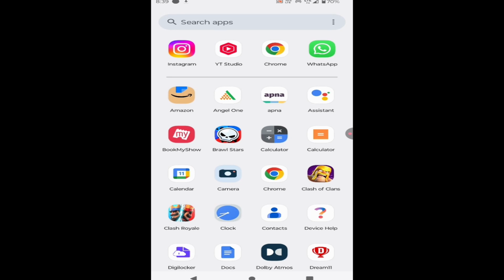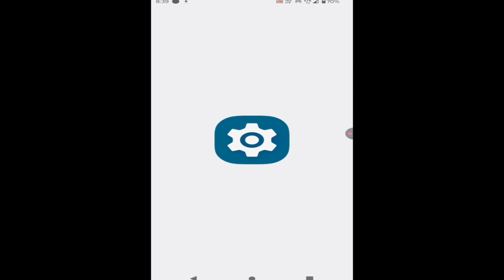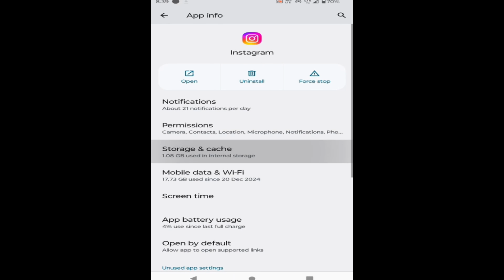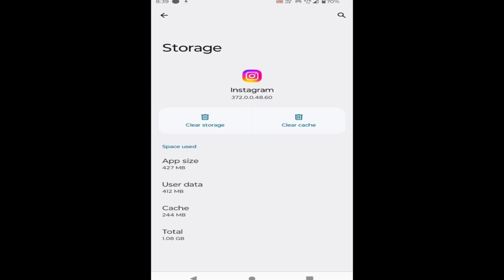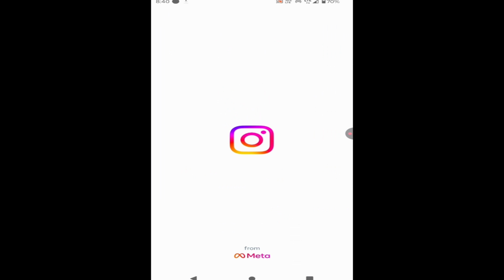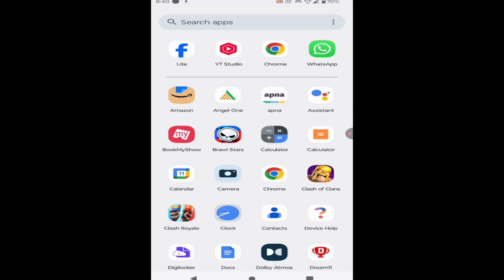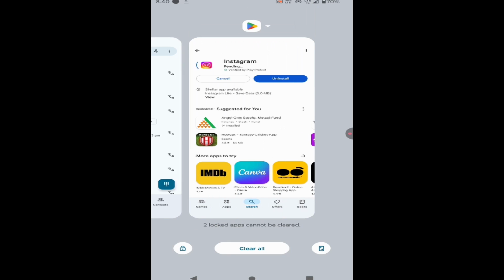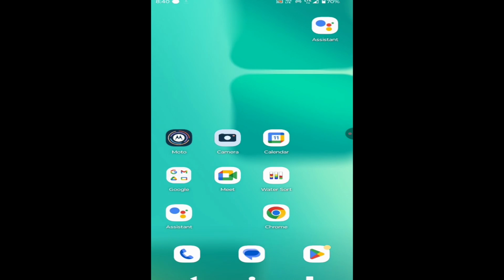How to fix Instagram story views not working | Instagram story views not showing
How to fix Instagram story views not working?